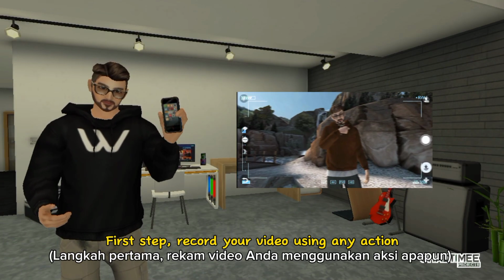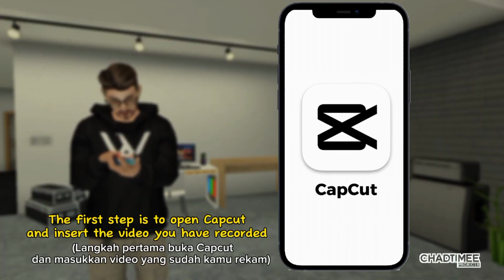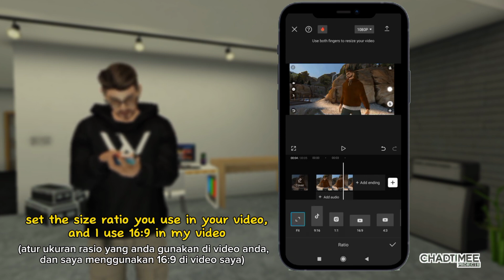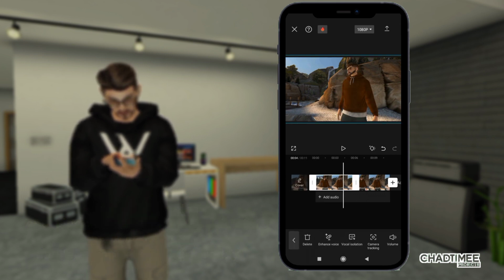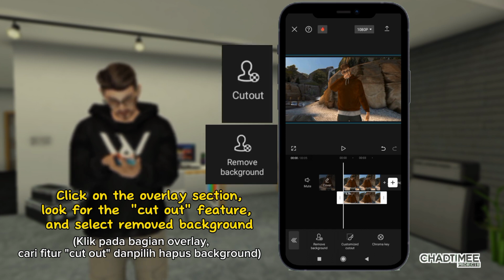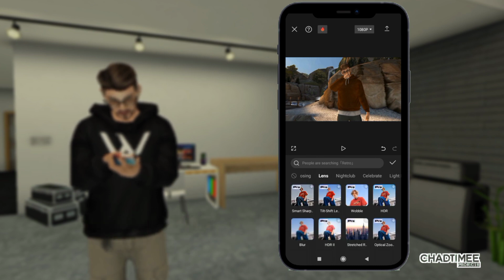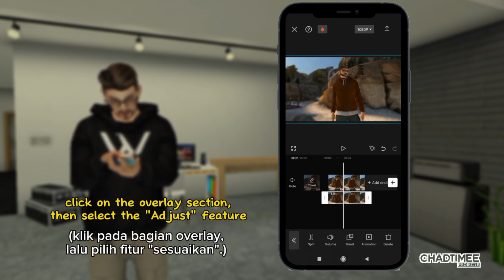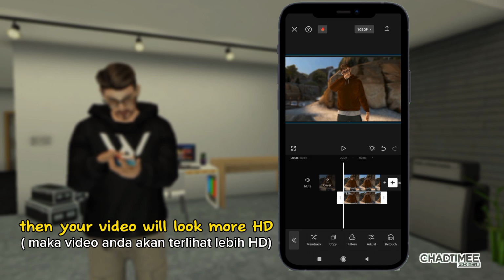TUTORIAL MAKE YOUR VIDEO LOOKS MORE HD | CAPCUT | AVAKIN LIFE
This video explains a tutorial about making your videos look more HD and I made this tutorial in the Avakin Life game